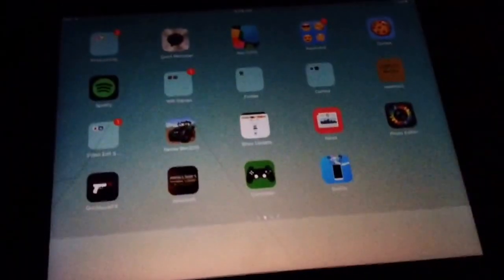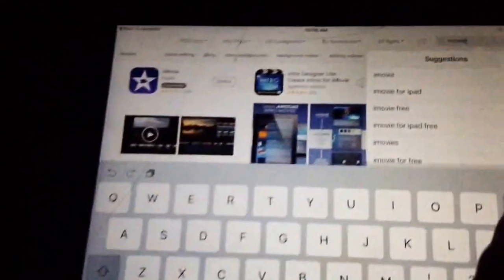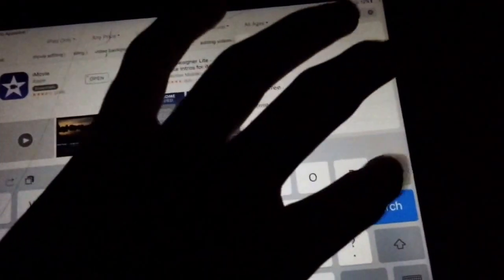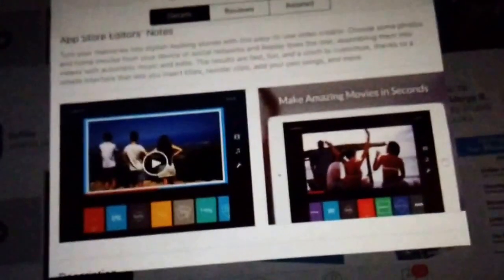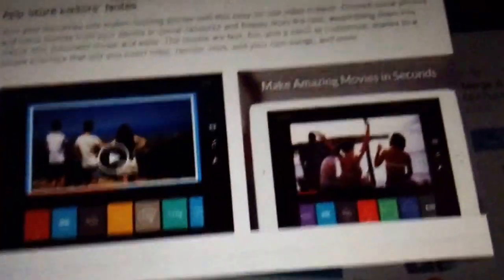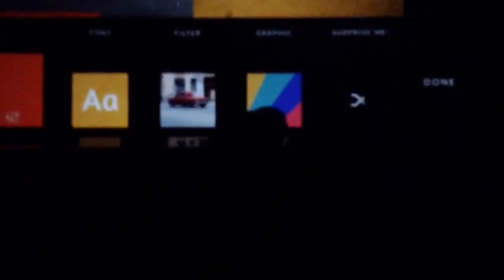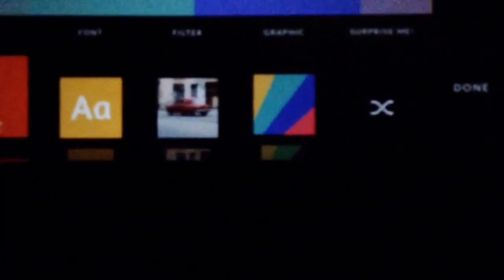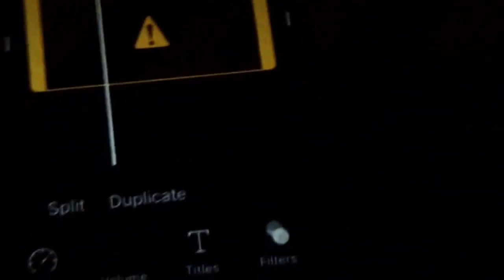How To Edit Videos HD On iOS